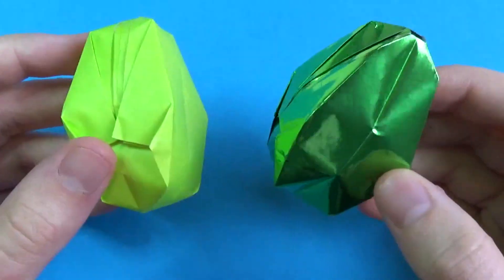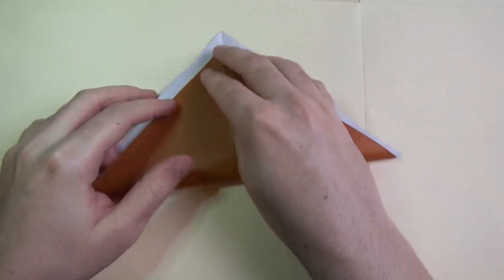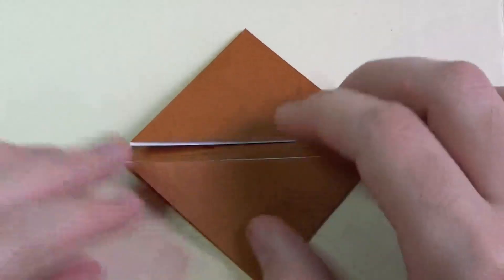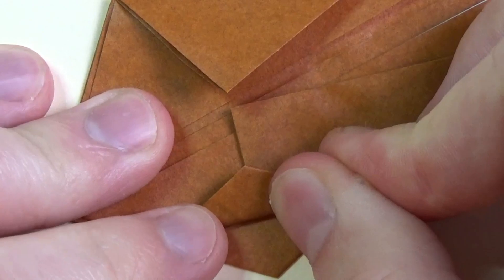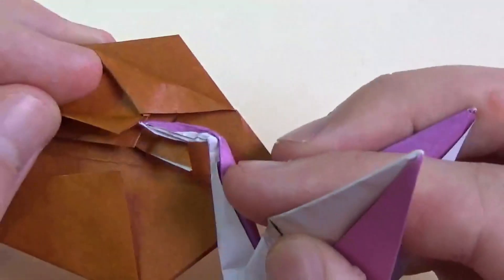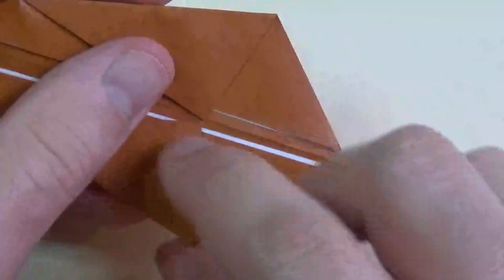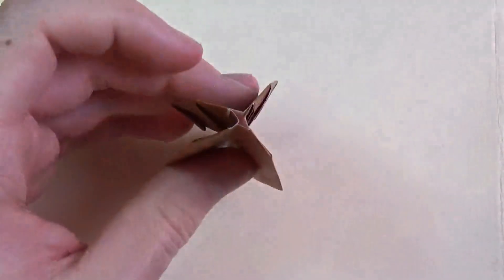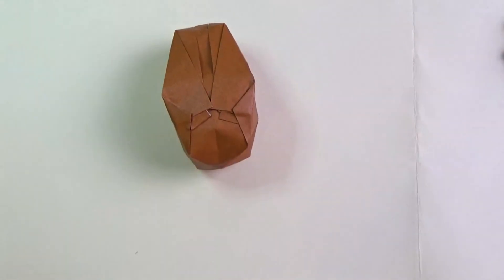#2 How to make an origami 3D Easter Egg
This is my second variation of my 3D Easter Egg which I taught but the only problem about that model is that those last flaps don't really stay down very well if you fold it from kami. Those last flaps will only stay down if you fold it from foil origami paper. The last flaps on this new variation actually stay down with an origami lock. So the flaps stay down on this model if you fold it out of kami too. You might be able to fold it out of printer paper cut square or foil too.